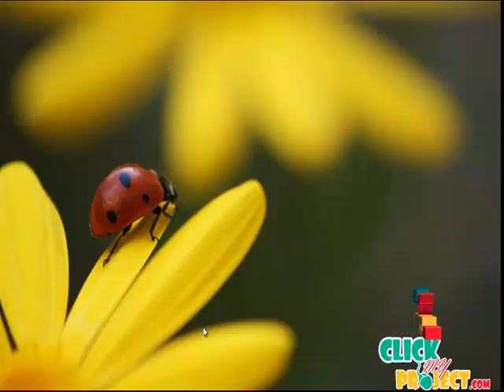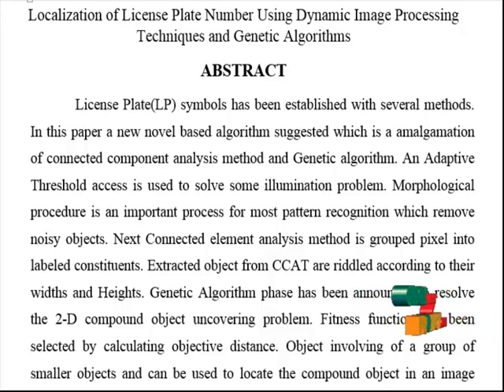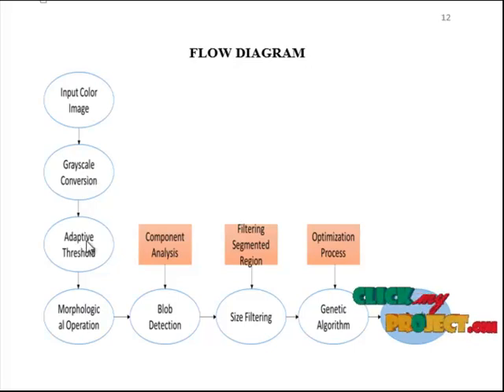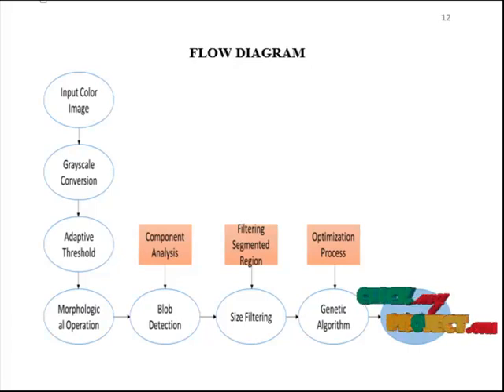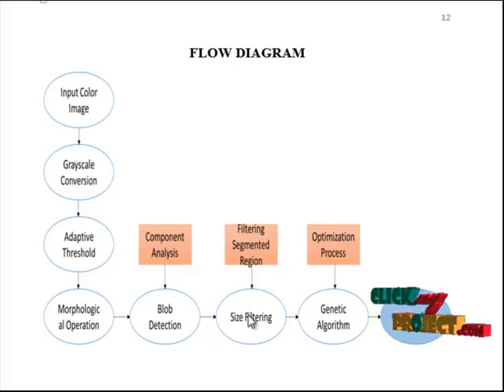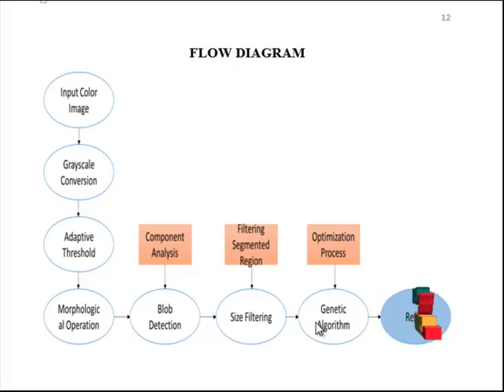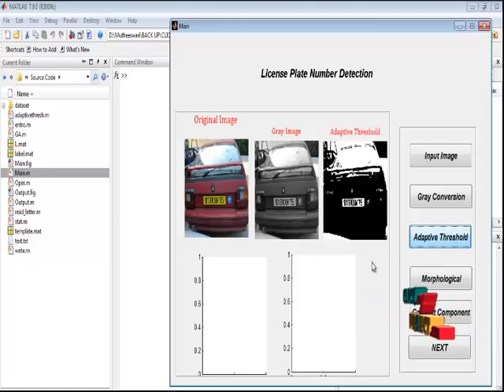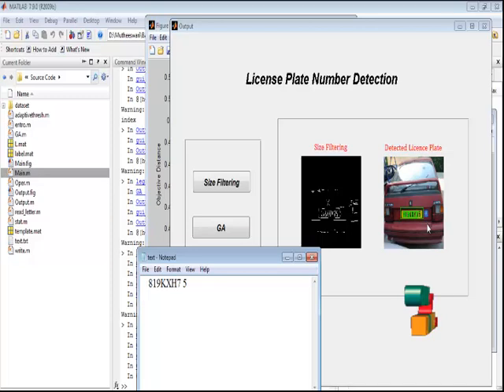Final Year Projects 2015 | Localization of License Plate Number Using Dynamic Image Processing